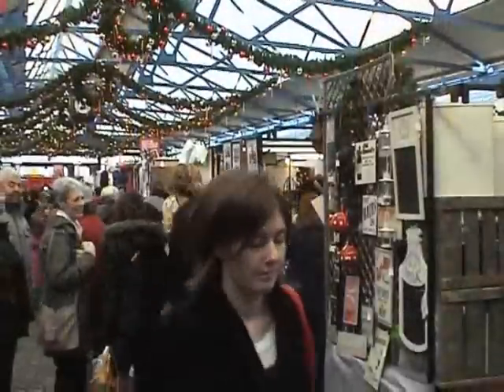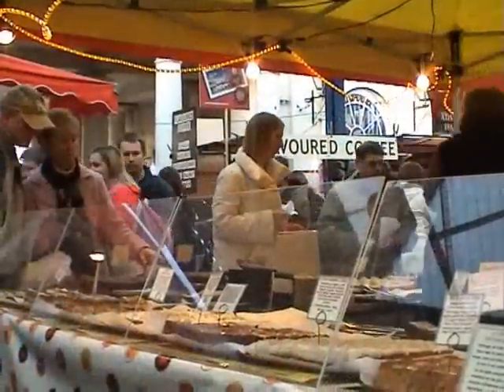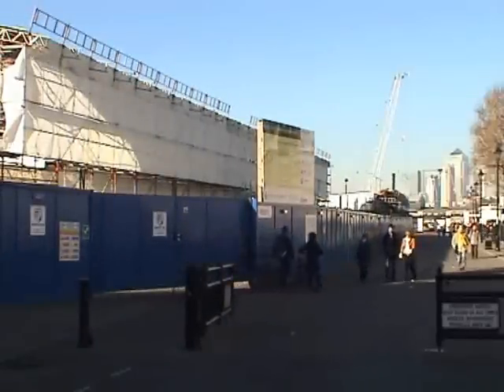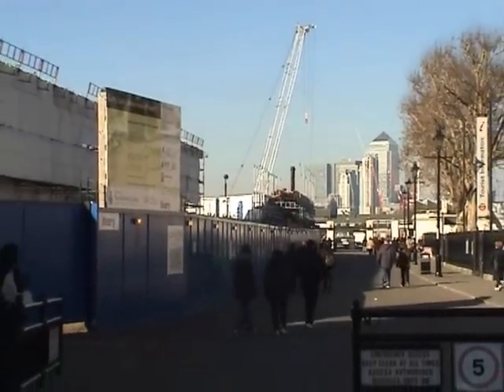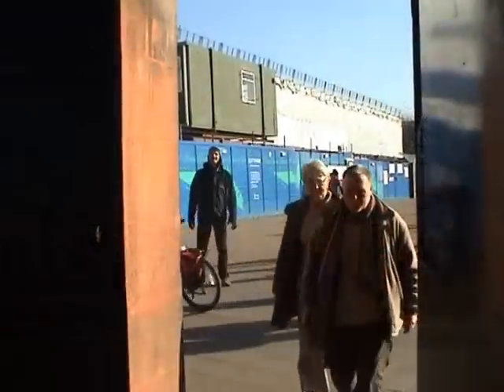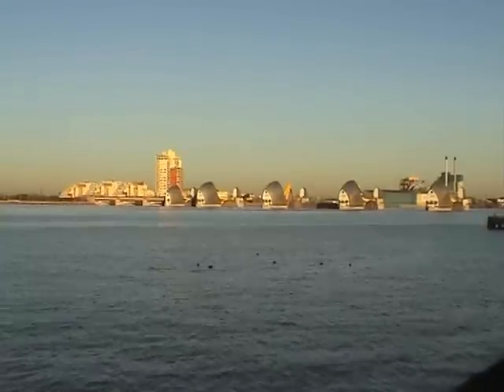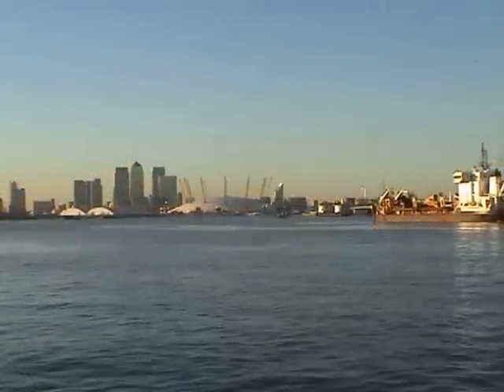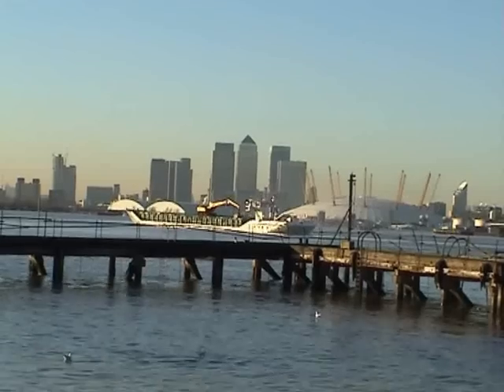london greenwich documentary part 2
greenwich short documentary